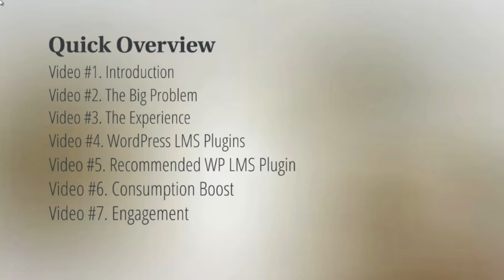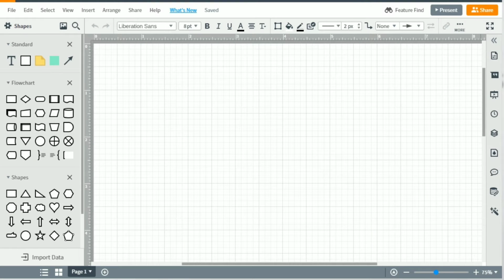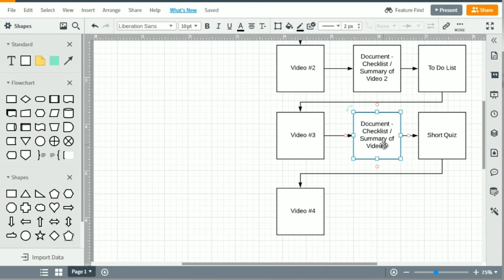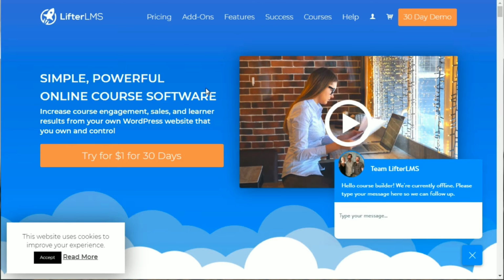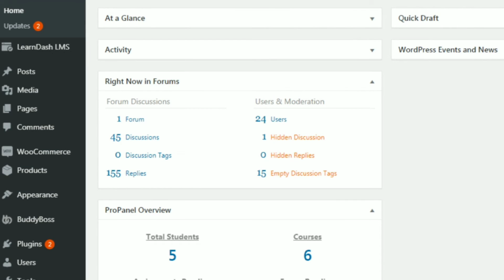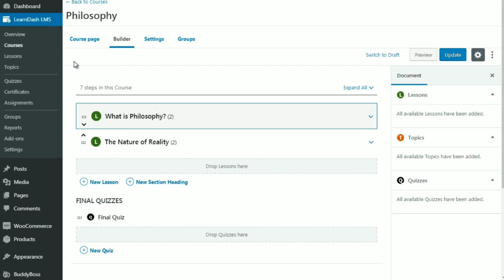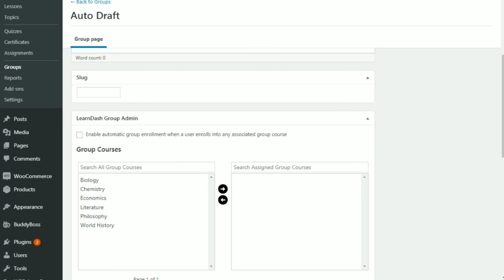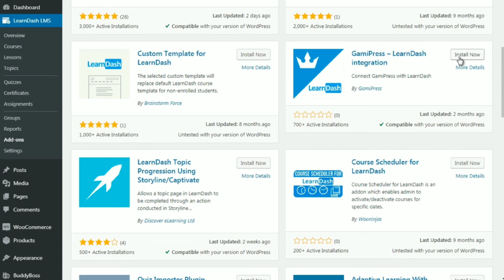How To Make LMS WordPress/WordPress LMS Setup/WordPress LMS Plugin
In this video contains about some important points of WordPress LMS Setup.

1. Introduction Of WordPress.
2. The Big Problem In WordPress.
3. The Experience Of WordPress.
4. WordPress LMS Plugin.
5. Recommended WordPress LMS Plugin.
6. Consumption Boost.
7. Engagement
8. Prestige And Fun.